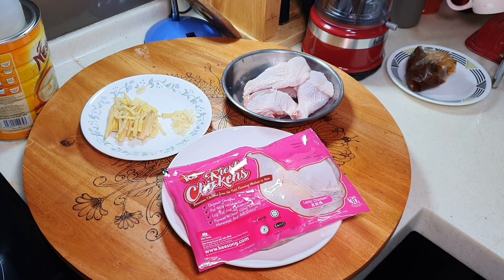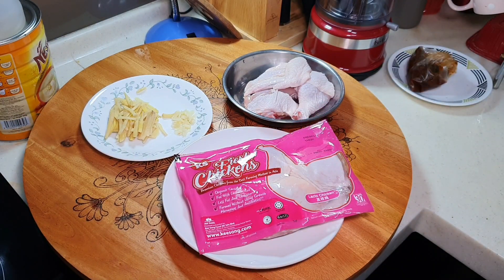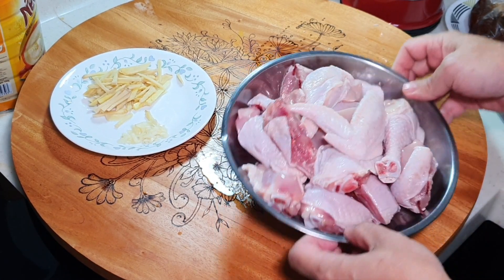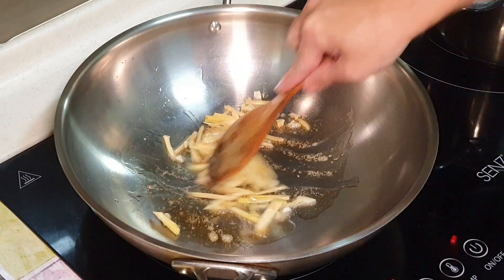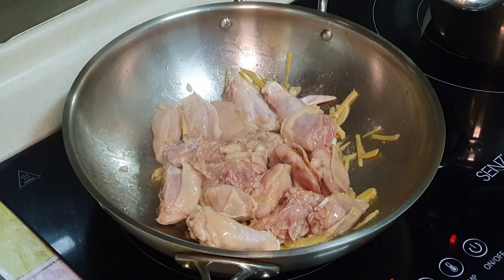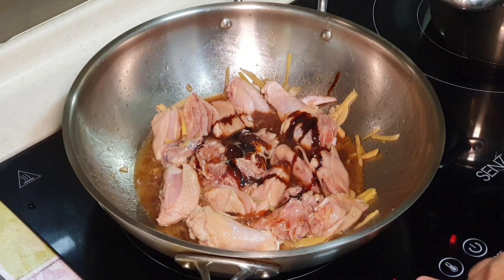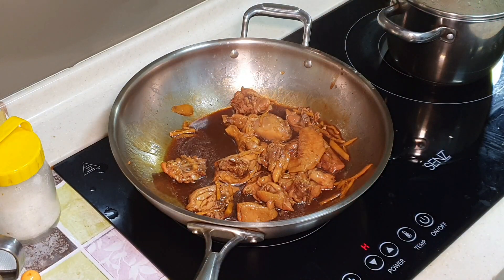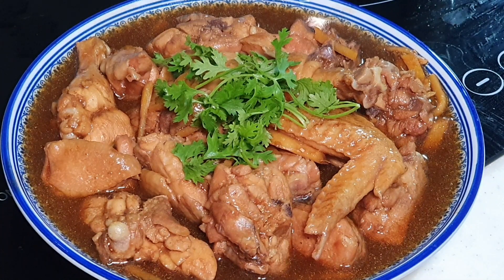Sesame oil chicken 麻油鸡 (ingredient list provided)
Sesame oil chicken is a dish that can definitely make Ah Pa eat more rice with its nice fragrant sauce. One thing to take note here is that we are not supposed to cook sesame oil by itself for too long, if not it can become bitter. Therefore Ah Pa always mix the sesame oil with some vegetable oil. Knowing what we eat is very important, this is why Ah Pa recommends KS Chicken from Kee Song:
• Organically farmed
• Fed with lactobacillus 乳酸菌
• Listen to Mozart
• Farmed without anti-biotics or growth hormones
• Halal certified

Kee Song is having a promotion from 1st August, 2021, purchase RM150 and above to get 1 free cooler bag. Only limited to the first 150 customers. Please note that KS Chicken online is only available for Klang Valley and JB at the moment.
If u r in Klang Valley, pls click here to purchase
If u r in Johor Bahru, please click here to purchase

U may also visit their official FB page here for more info  KS Lacto Organic Chicken Malaysia
KS Lacto Organic Chicken Malaysia

Besides online, KS chicken is also available in the physical stores below:

Malacca AEON
Penang AEON, Jaya Grocer, Mercato, Cold Storage
Johor AEON, Jaya Grocer, Village Grocer, B.I.G
KL  AEON, Jaya Grocer,Village Grocer, Mercato, Cold Storage, Isetan, B.I.G

Sesame Oil Chicken
Ingredients:
600g of KS organic chicken, cut into chunk (marinated with 2 tablespoons of light soya sauce, ½ cap of Shaoxing wine, few drops of sesame oil)
2 tablespoons of ginger slices (or as much as you like)
2 cloves of garlic, chopped

Seasoning:
1 - 2 tablespoons of oyster sauce
2 round of light soya sauce
1 cap of Shaoxing cooking wine
1 tablespoon of dark soya sauce
A little of corn-starch solution
Few drops of sesame oil

Garnishing:
Fresh corianders

**Purchase links for sauce and kitchenware:
Lee Kum Kee Vegetarian Oyster Sauce

Orchid Brand light soya sauce, this light soya sauce really taste different than normal ones, try it and u will know why i like it so much.

Some say their Dark Soya Sauce is abit bitter, some say it’s not dark enough to give the dark camerised colour. Anyway, this is what Ah Pa is using right now, u may click on the link to find out more or to buy online.